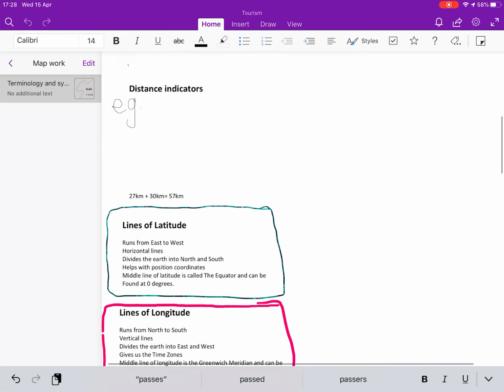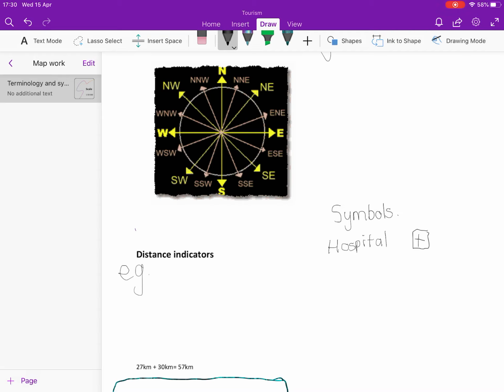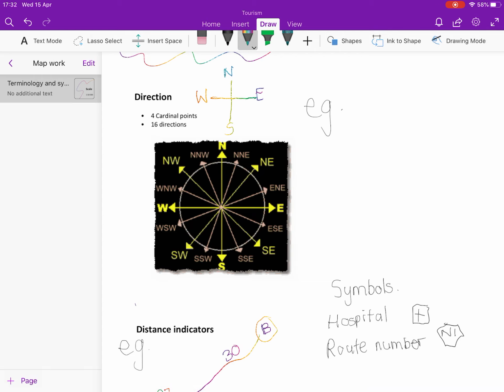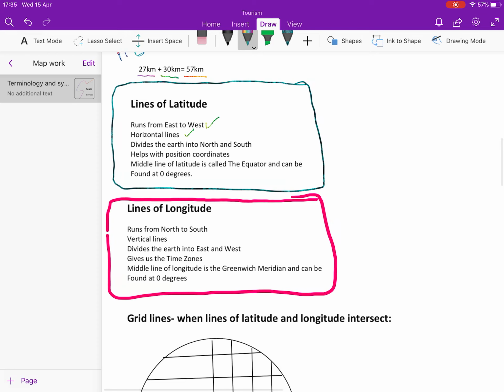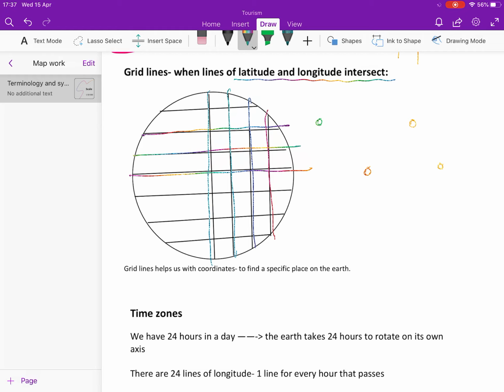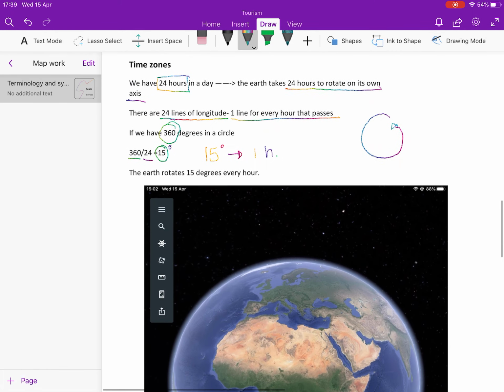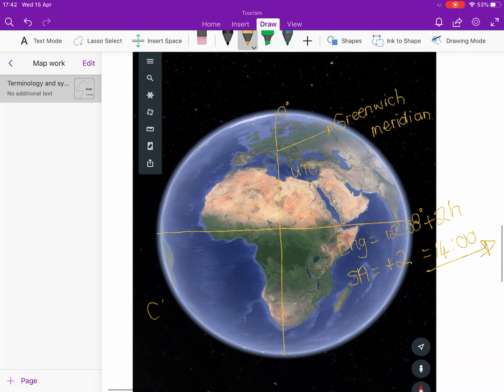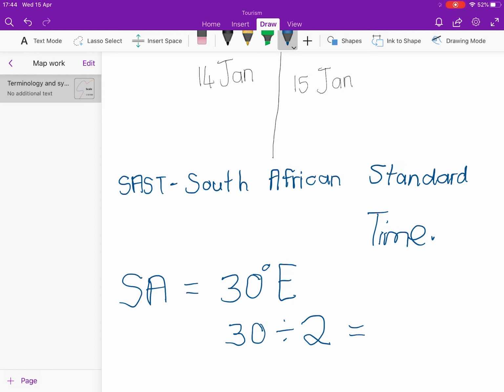Tourism Grade 10 | Week 11 Term 2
Map Terminology and Map Symbols